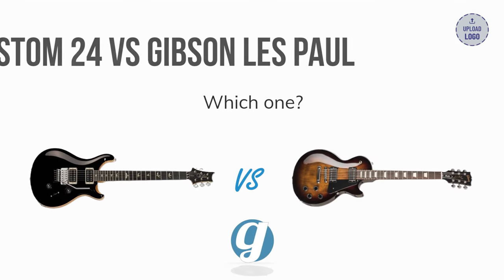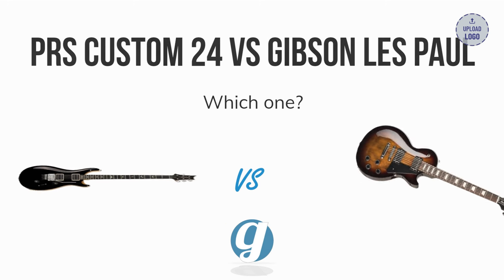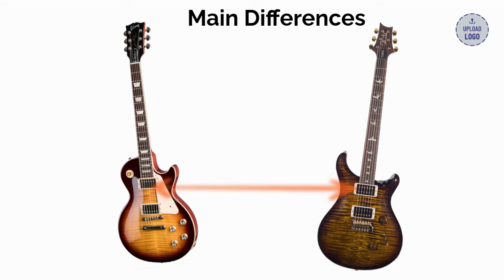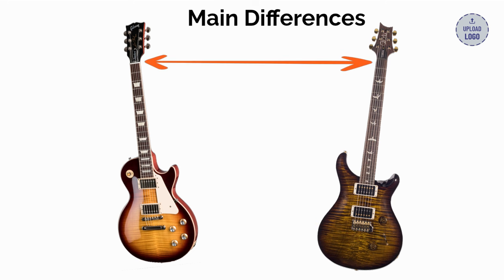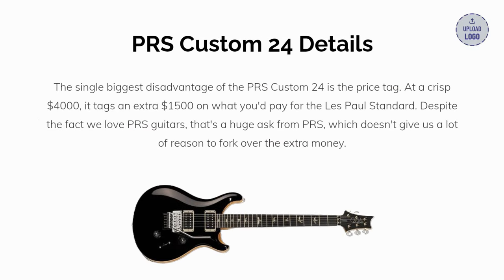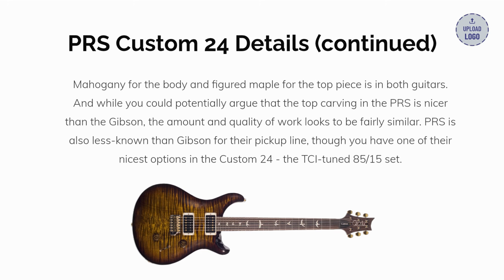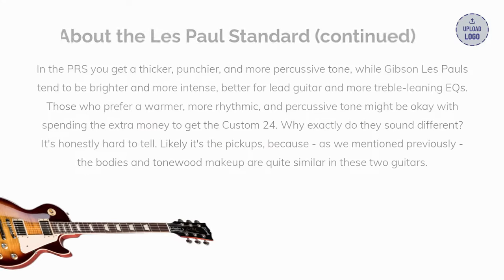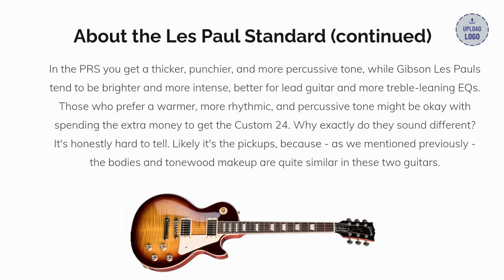PRS Custom 24 VS Gibson Les Paul Comparison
A comparison of the Gibson Les Paul and PRS Custom 24. What are the main differences? As it turns out, there are a lot of differences worth noting. The video covers them all, but you can check out more detail in the article version